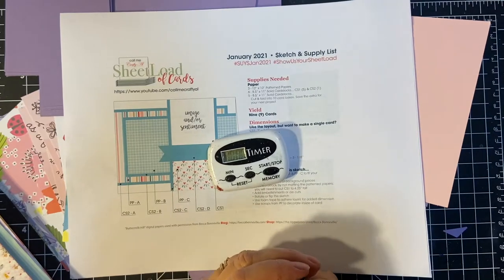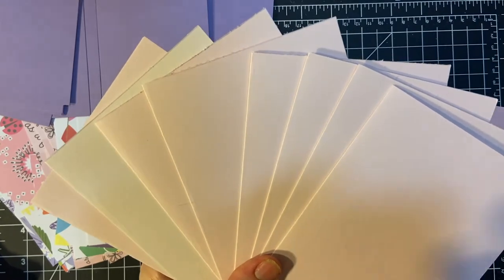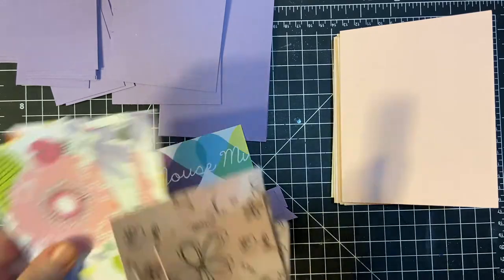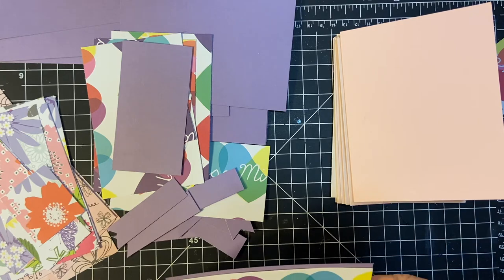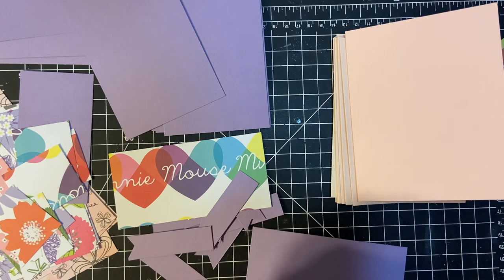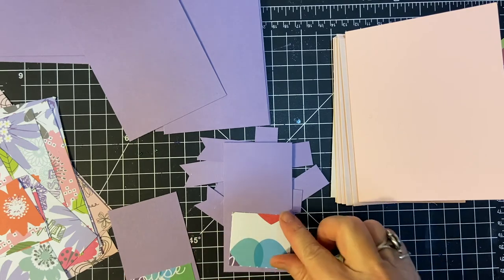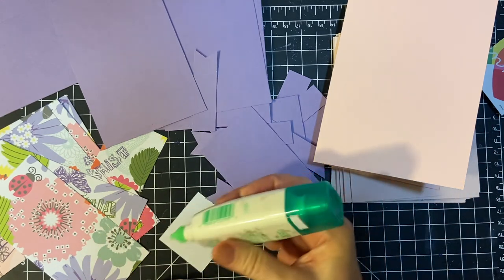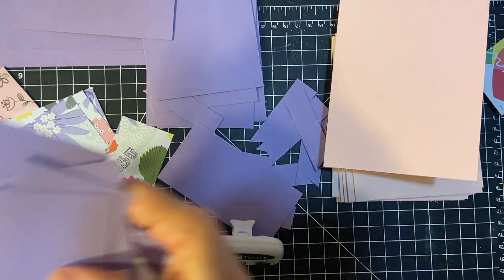So You Only Have 10 Minutes? Pt 1: Matting the Jan 2021 Sheetload of Cards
Thank you for joining me for another month of my series, "So You Only Have 10 Minutes" using the current month's Sheetload of Cards by Call Me Crafty Al!!  Today I am doing matting.

Tombow Mono Adhesive. (amazon)

Let’s connect:

Facebook business page --Lil Crafty Nook